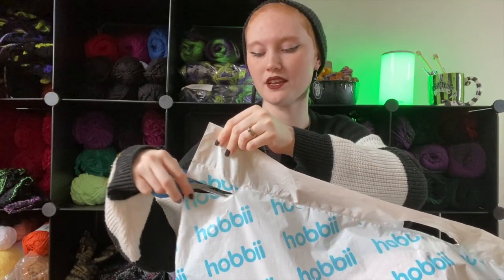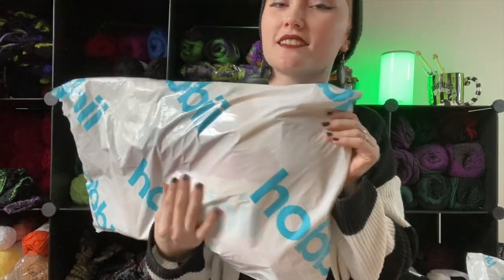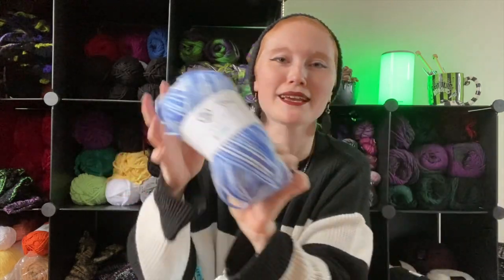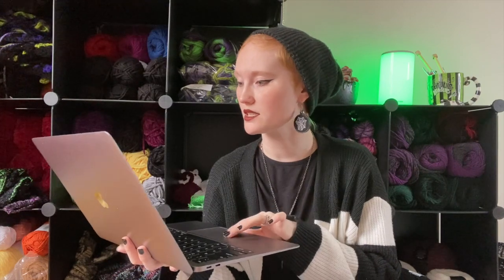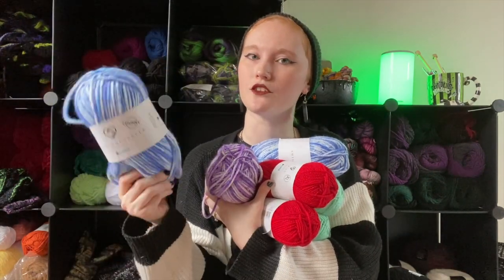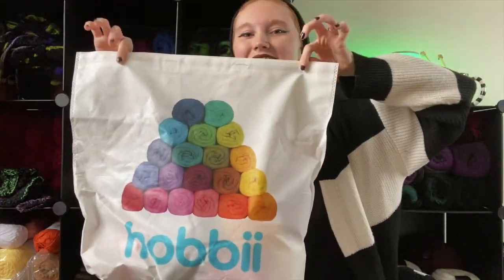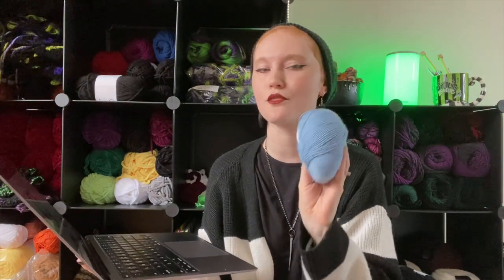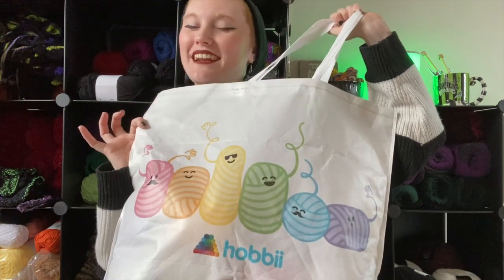Yarn Unboxing - Opening 2 Hobbii mystery bags!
Today I am unboxing not one but TWO mystery yarn bags both from @Hobbiicom ! The first is the Hobbii acrylic mystery bag, and the second is their "No Shades of Grey Mystery Make Along" - I had a lot of fun opening these! I love being introduced to new yarn that I may not have tried otherwise. ;)

Please note: On my other socials I do sponsorships with @Hobbiicom occasionally. This was purchased with my own money just for fun, and to try something new!

Stay spooky, my fiber friends!
- Nessa :)